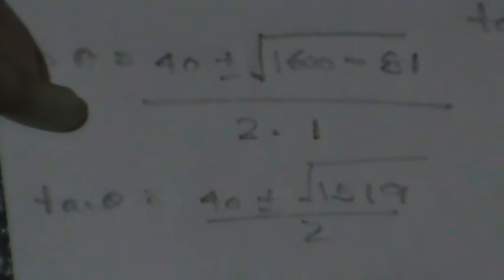Calculating the height achieved by an object in a projectile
This video discusses as to how the height achieved by an object in projectile motion can be calculated. The lecture uses a simple question in which some data are given and explains how the height gained by this object can vary depending upon velocity, time taken and the initial angle to the horizontal